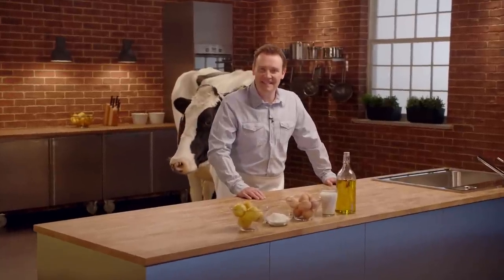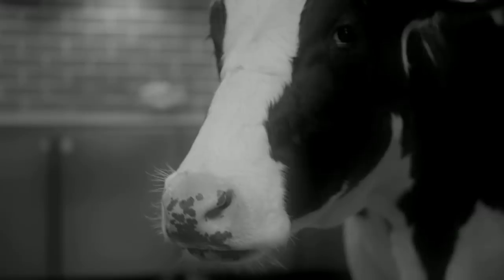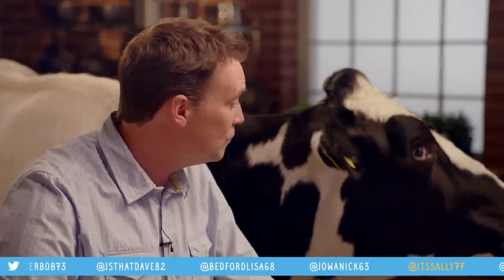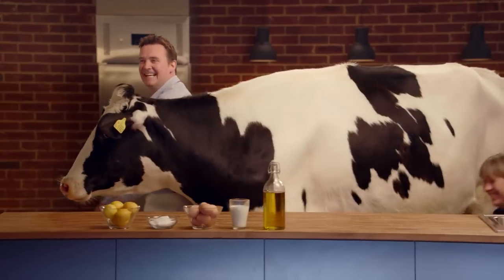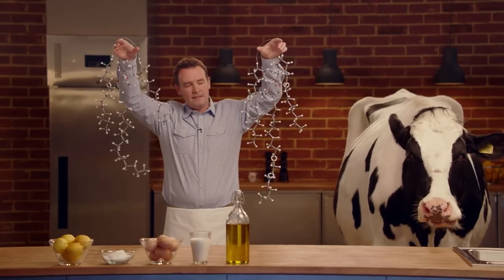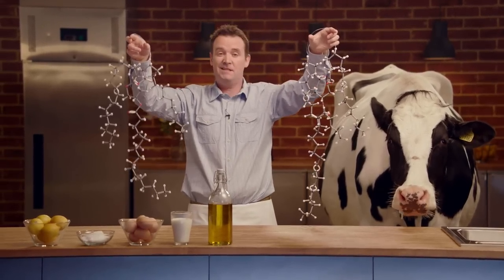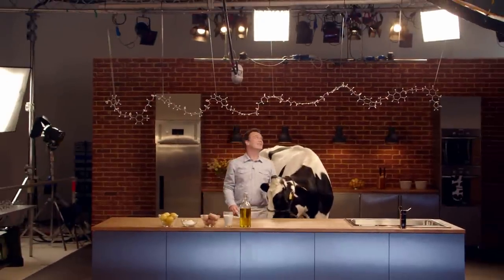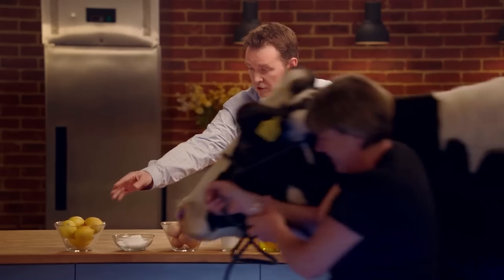Is margarine one molecule away from plastic? - Teaching Miss Daisy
Ever wondered whether margarine is one molecule away from plastic? Join Dom Bailey as he teaches Daisy about the wonders of Margarine. In this episode Dom & Daisy get to grips with the margarine myth: 'Margarine is one molecule away from plastic'.

For more information on this margarine myth as well as lots of delicious truths about margarine visit: